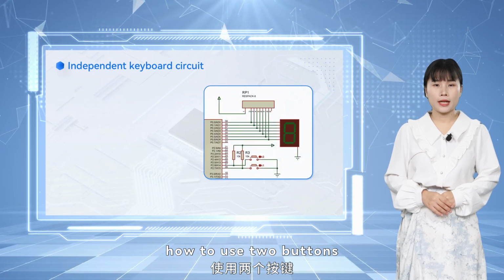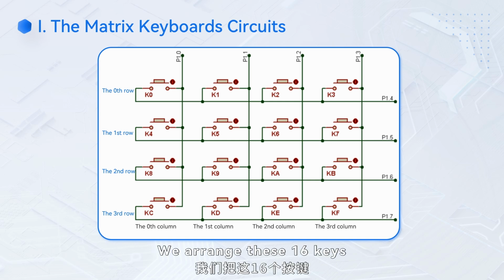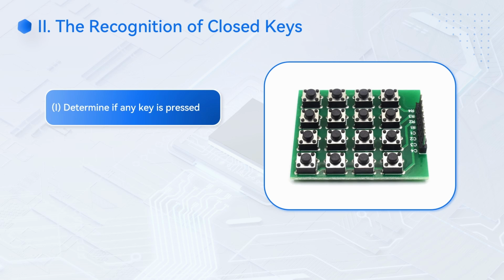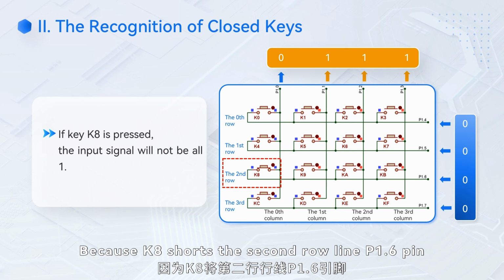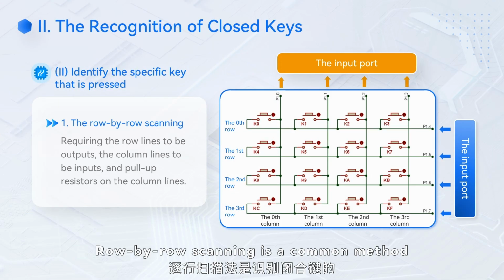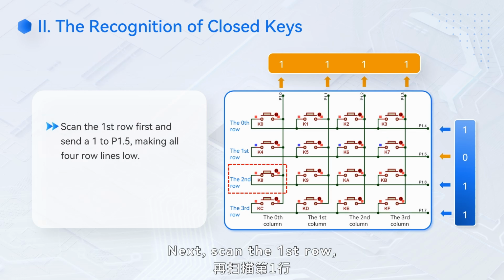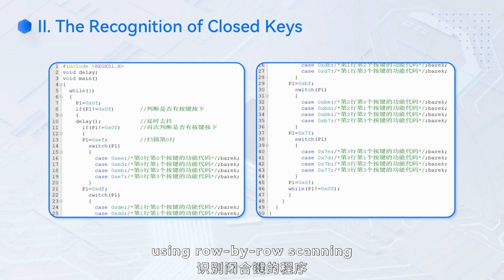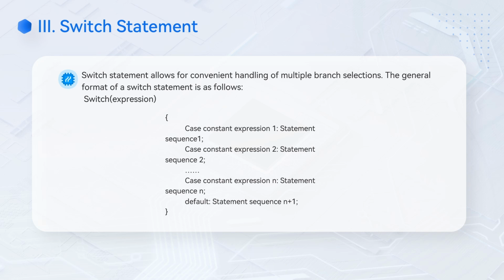4 5 Recognition of Matrix Keyboards